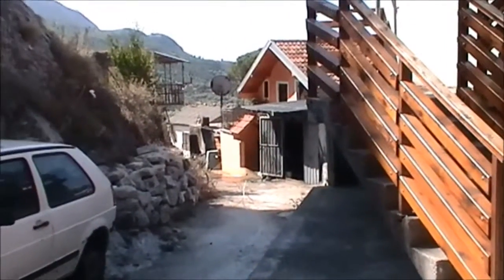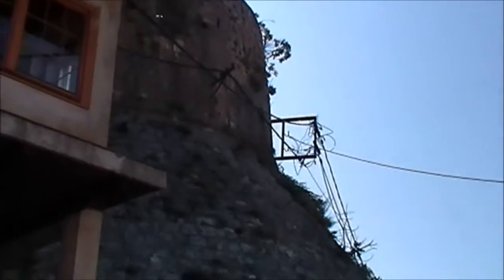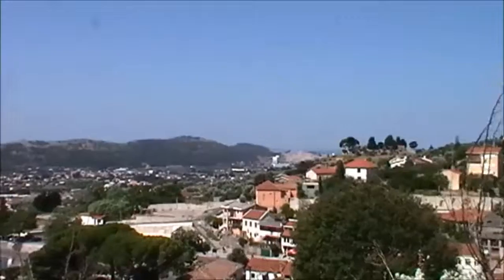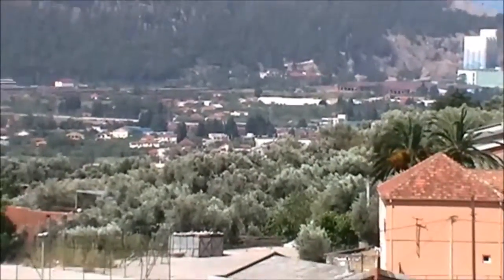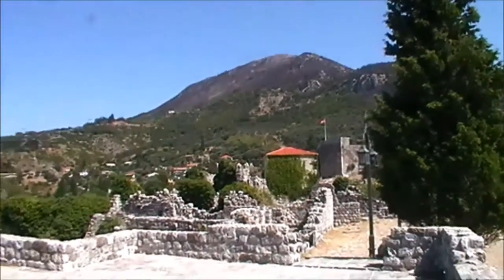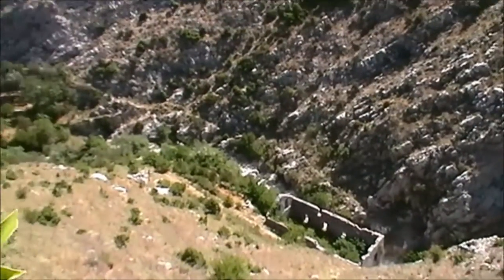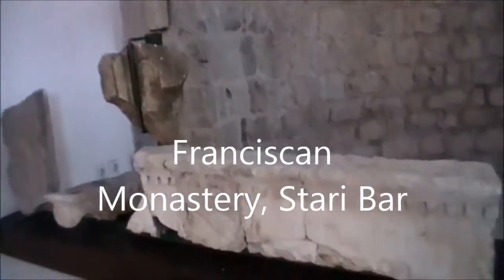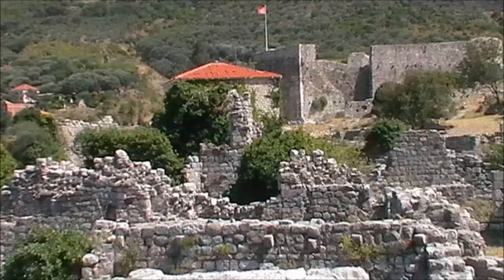Monastery, Bar,Montenegro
Wander through Monastery, Bar,Montenegro